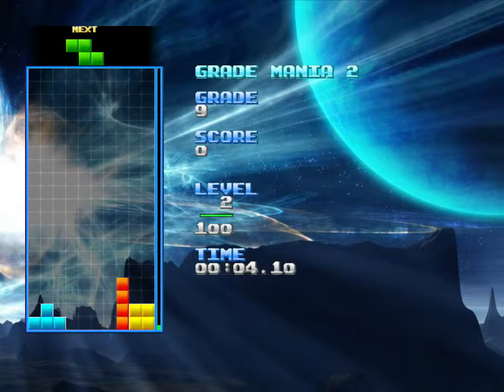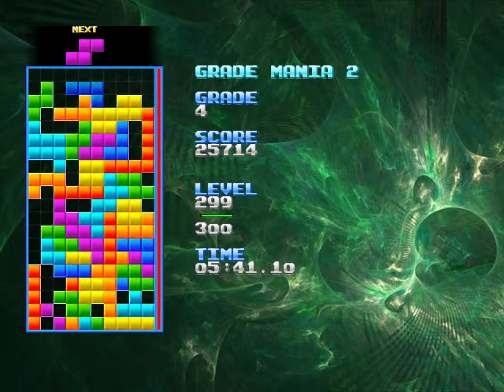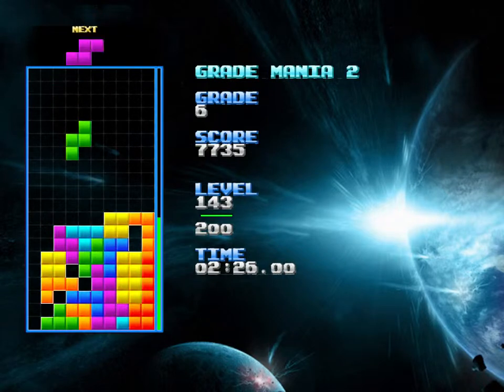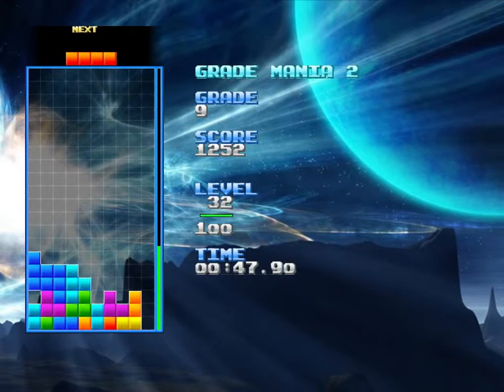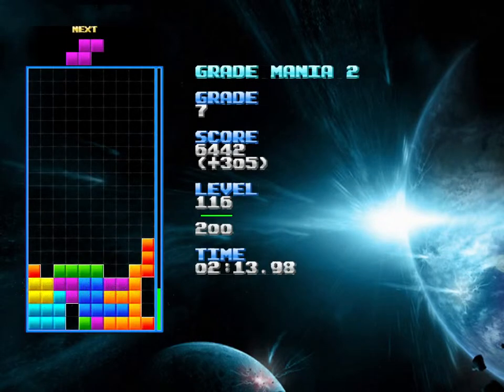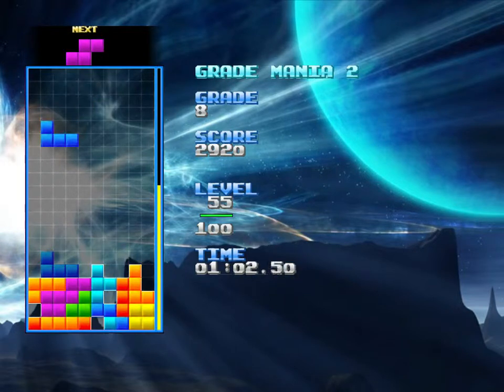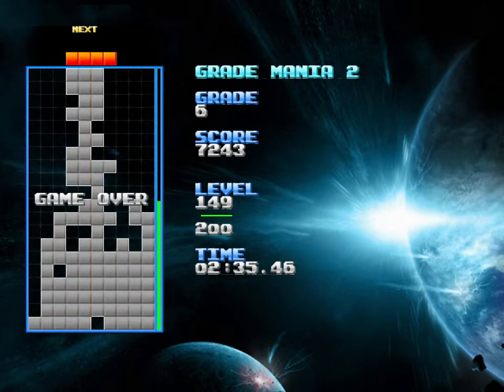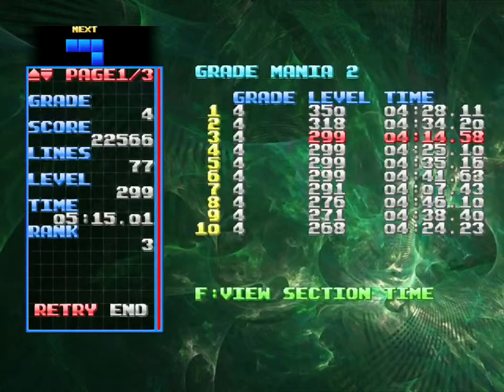Let's Play Tetris: The Grandmaster 2 (TGM2) - Episode 4 - "David Letterman"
The top 10's are rolling in, but let's see if we can break 300.

Shoutout to Flamerokz in rtk on Rizon.